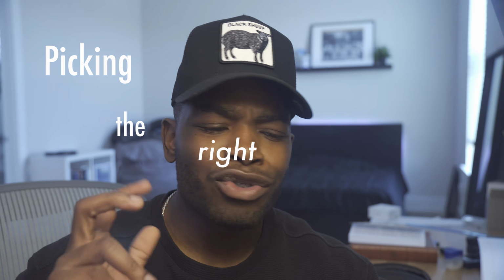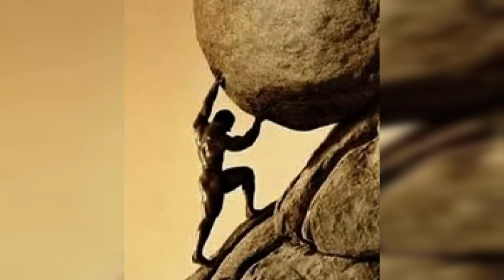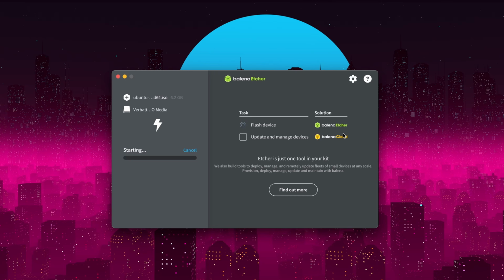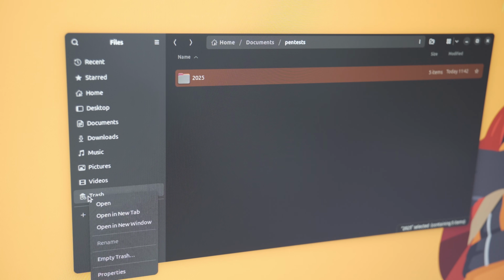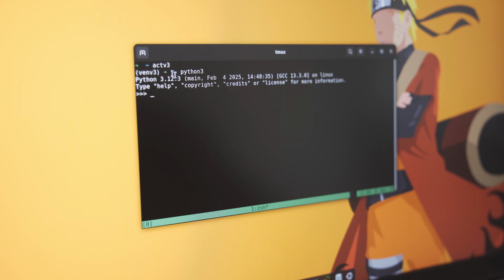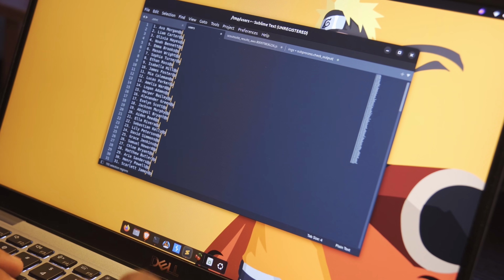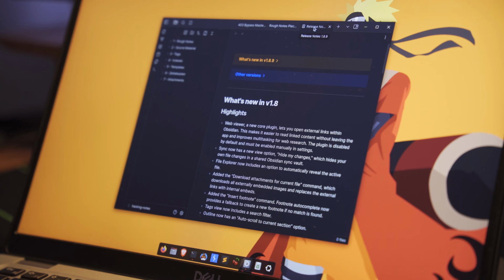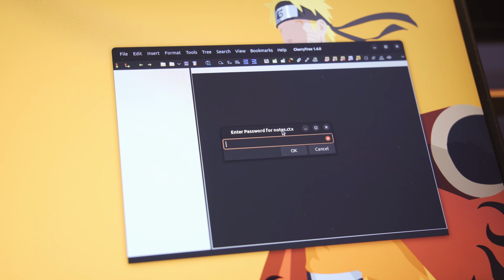How I Set Up My Laptop For Penetration Testing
This is the shell of my setup. I have a lot more stuff I do, let me know if you would like a more detailed video about that in the comments.